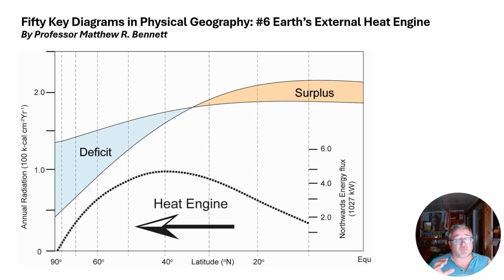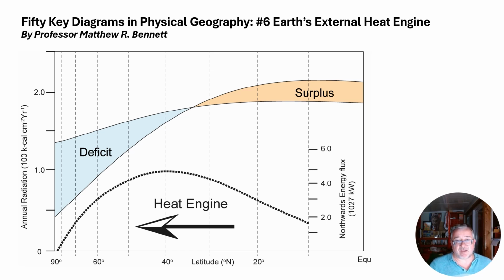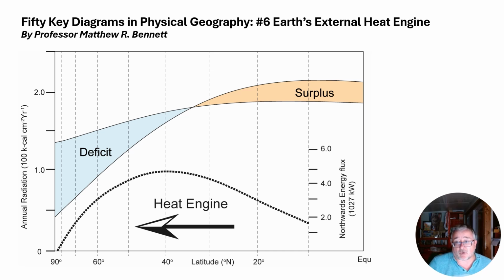Six 50KDPG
Number six in the Fifty Key Diagrams in Physical Geography